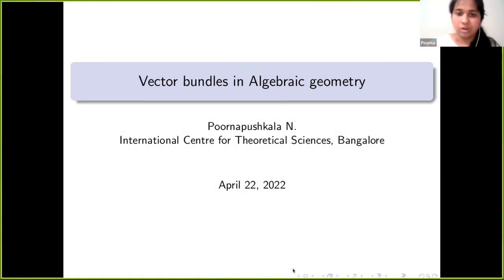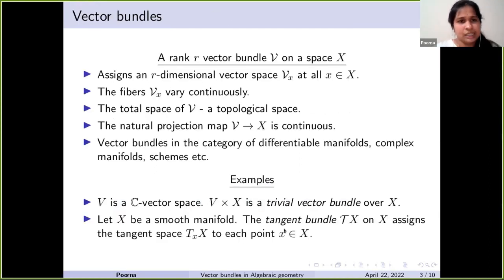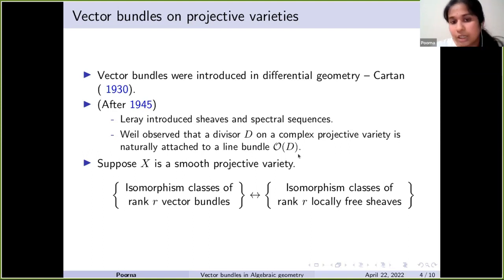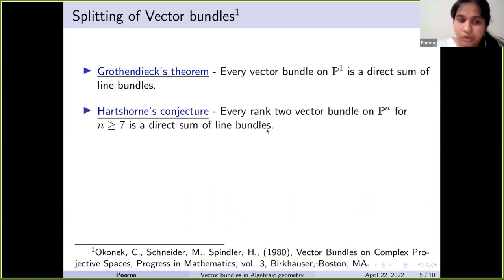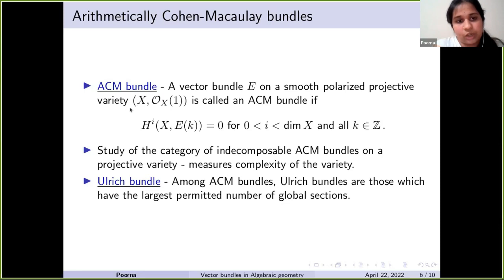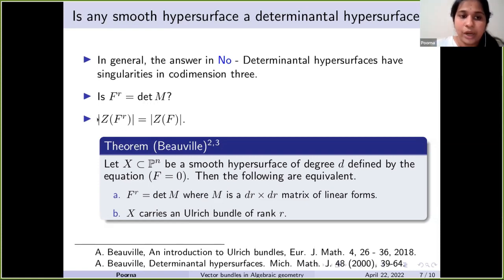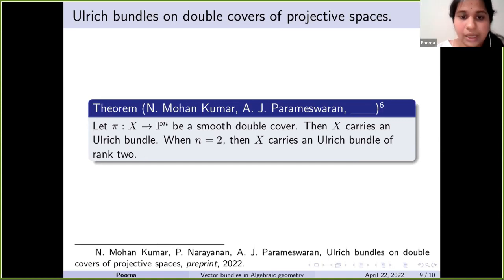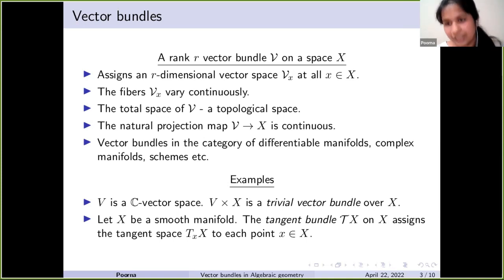Vector Bundles in Algebraic Geometry by Poorna Narayanan